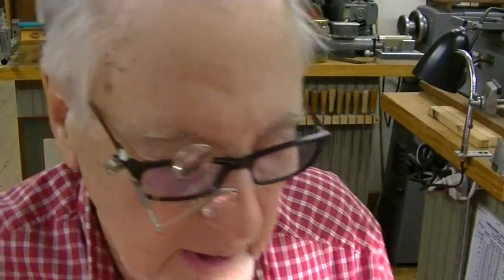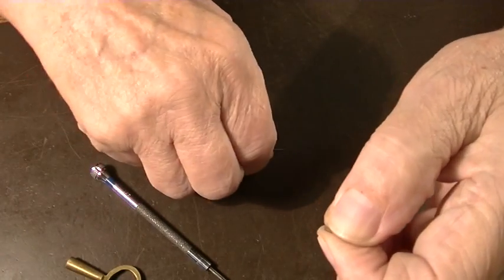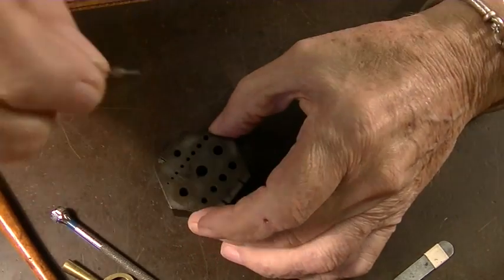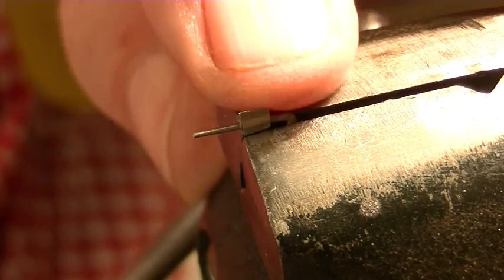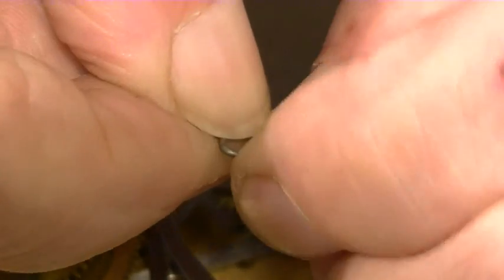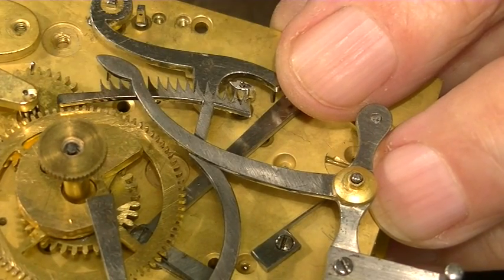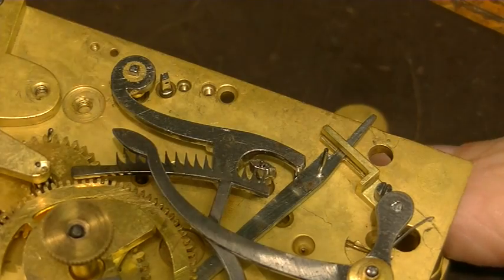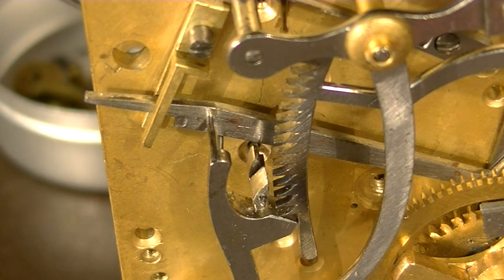The Village Clockmaker. #26 Making a gathering pallet Part #2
I have been repairing clocks for fifty years and would like to share some of the things I have learned over the years. With that in mind this will be a weekly Monday night video of the repair of what ever comes through the door of the shop. Over fifty years I have repaired a broad range of clocks from simple American mantle clocks to rare European automata clocks to early English table clocks so stay tuned and please subscribe, like and if you comment or have a questions, I will do my best to answer them. My web site address is